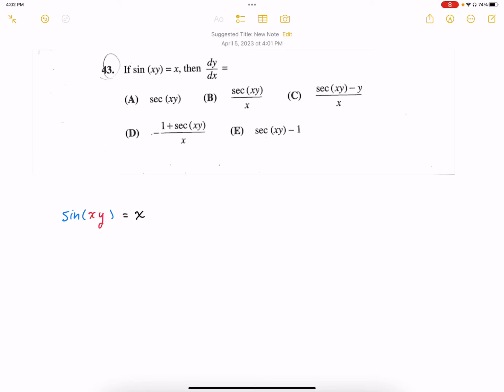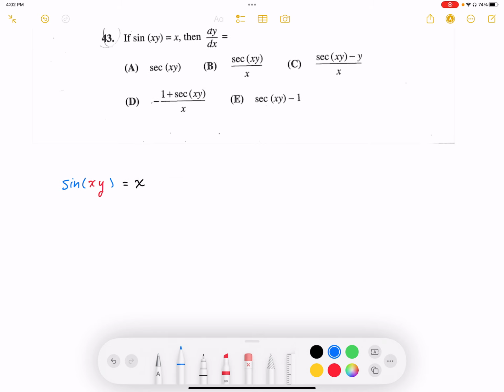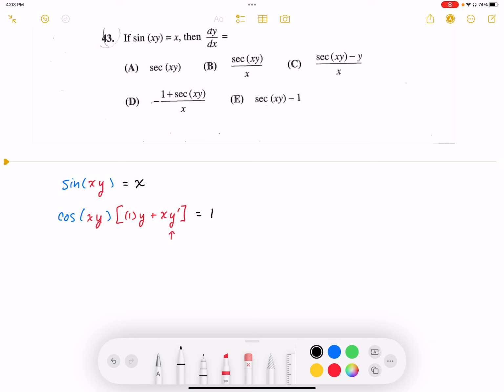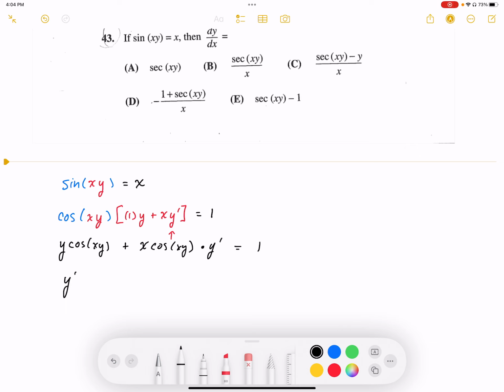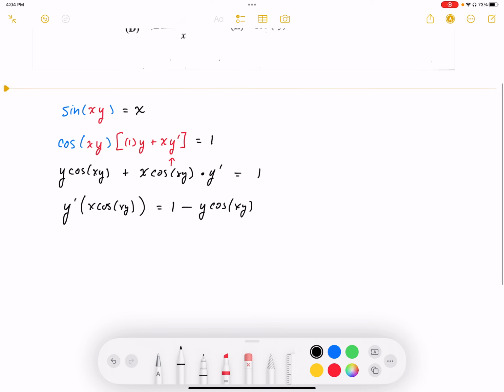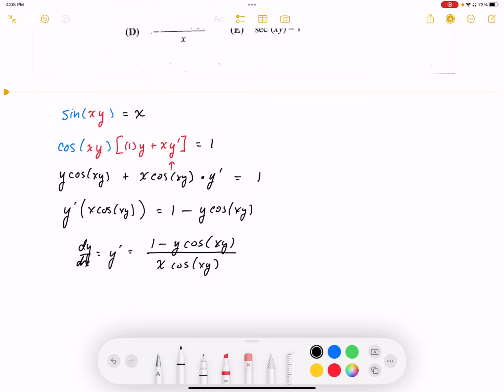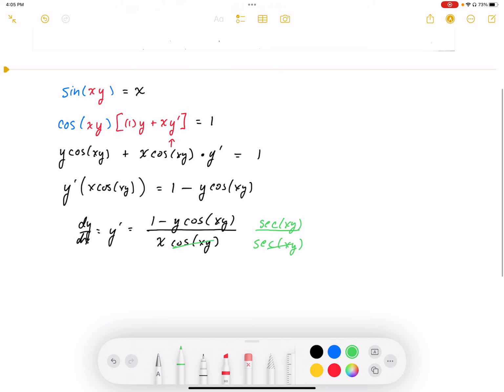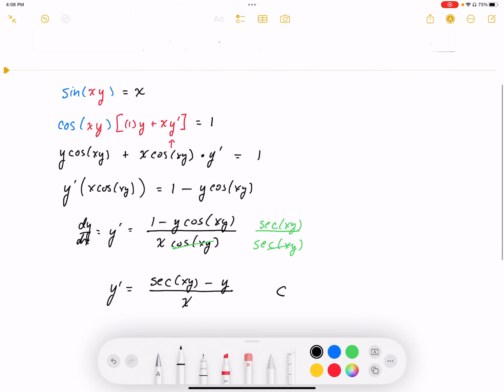18 Hmk Baron’s AP Calculus p138 Q#43